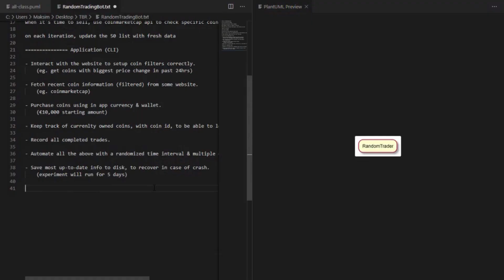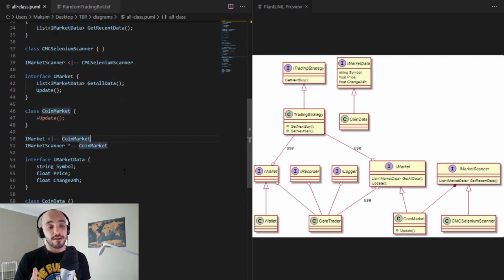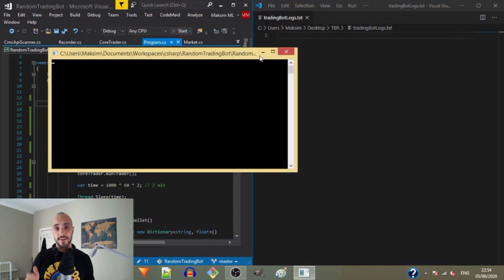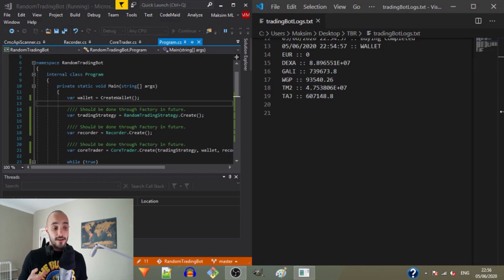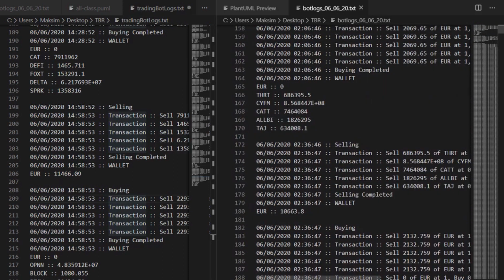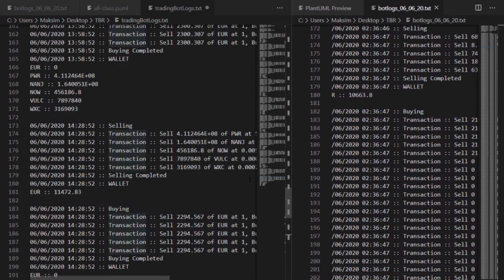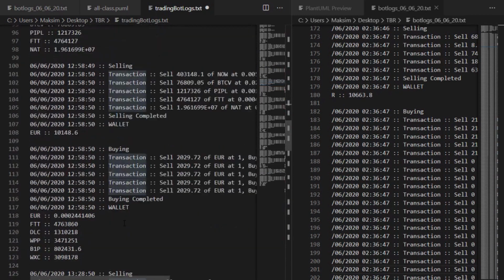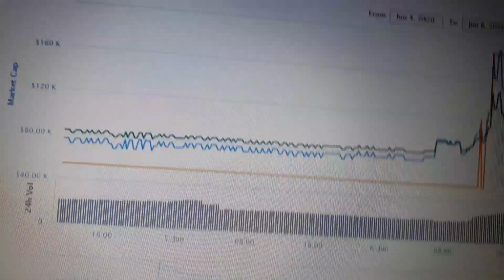I Coded a Trading Bot (Crypto). Start €10,000.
Last week after work I've been working on my very simple trading bot, which is meant to buy random coins (that had high growth in the last 24hrs), hold them for 30 minutes, sell and repeat.
I thought this would be a great experiment and I wasn't disappointed.

Starting with €10,000
First run made €600 in 3.5hrs before crashing.
After I fixed the bugs that caused the crashes, Second run made €1,500 in 5hrs.

In the video I show the results and briefly talk about the project.